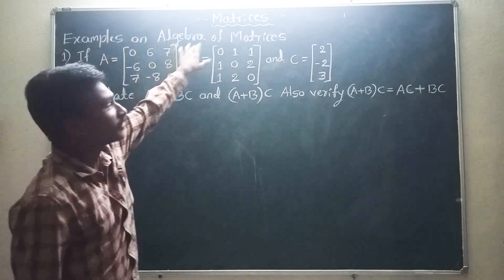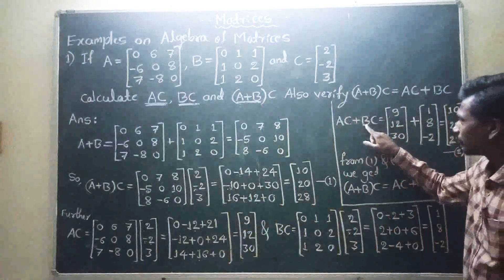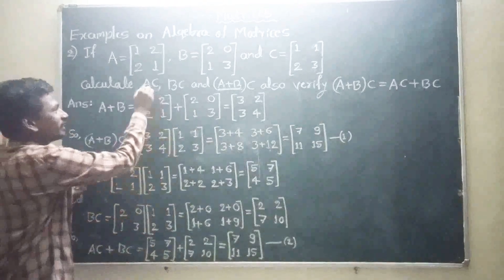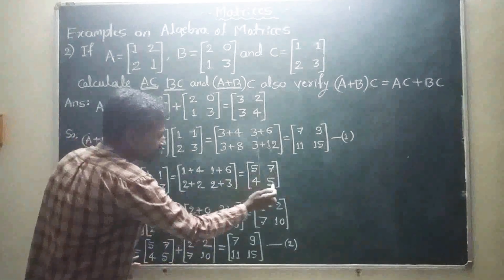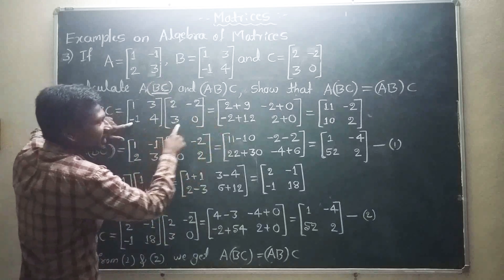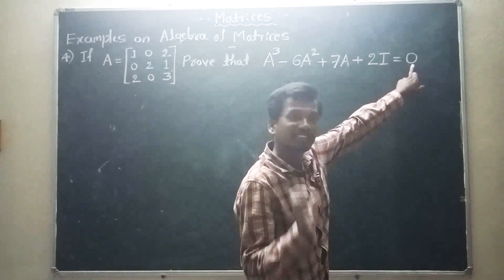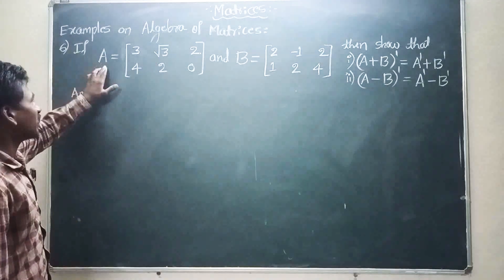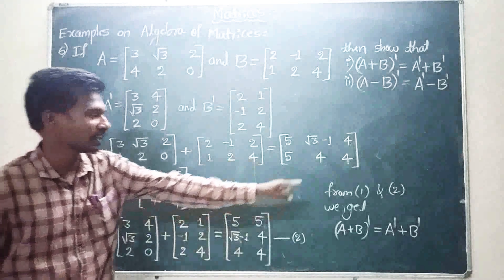Matrices Part-9 || Examples on Algebra of Matrices